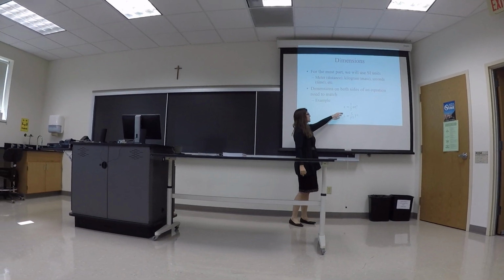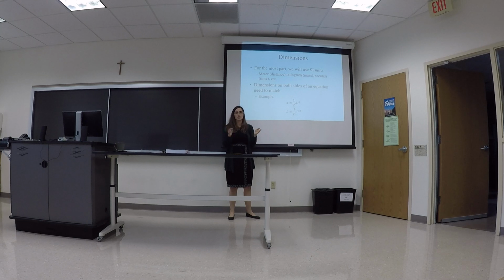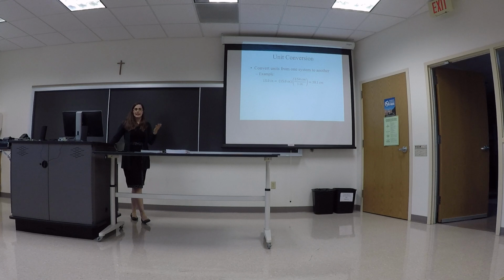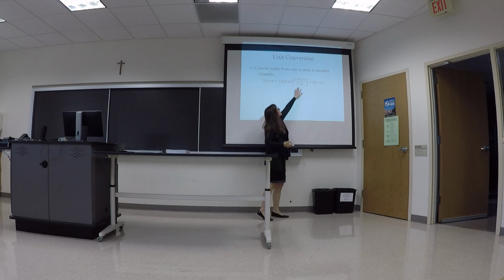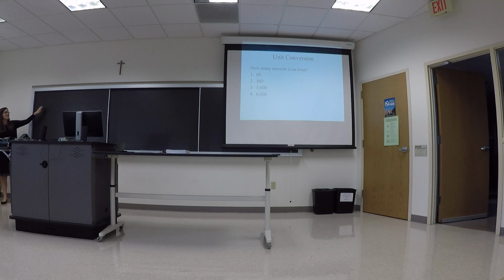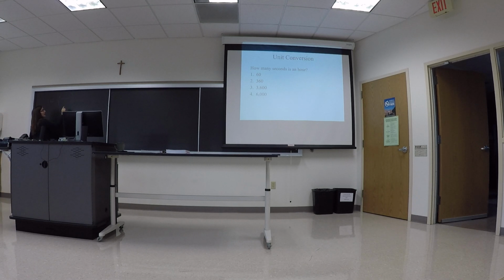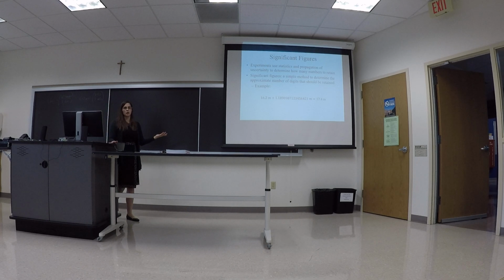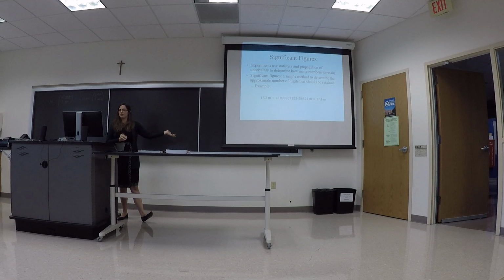INTRO to Dimensions, Units, and Sig Figs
learn about physics. Dimensions, units, and sig figs